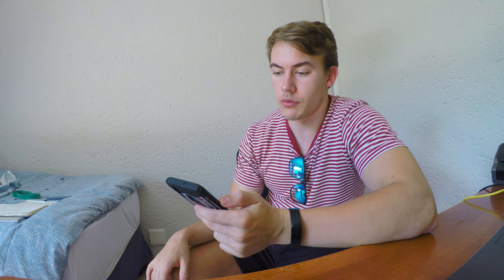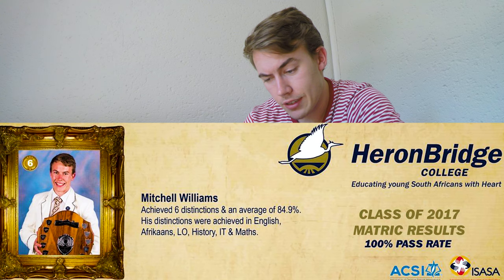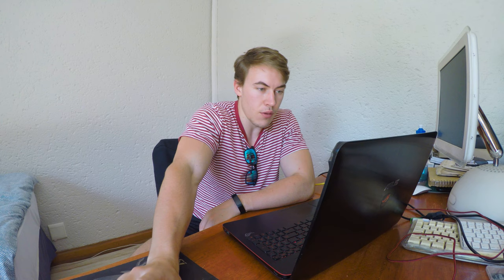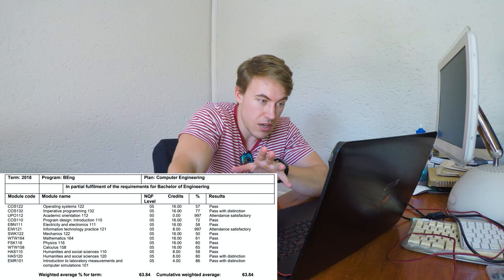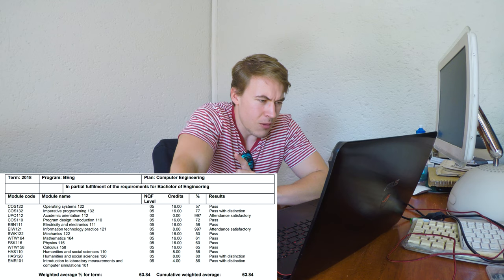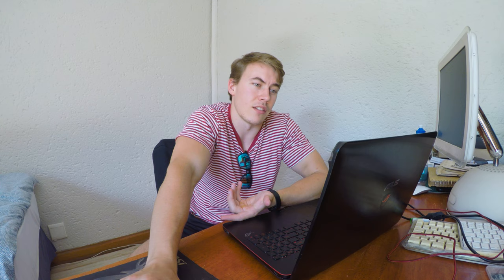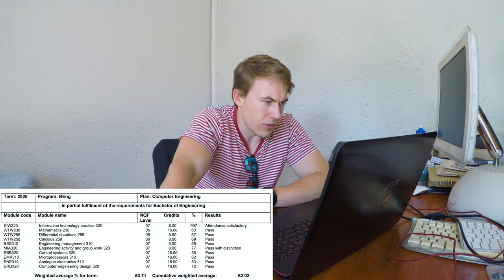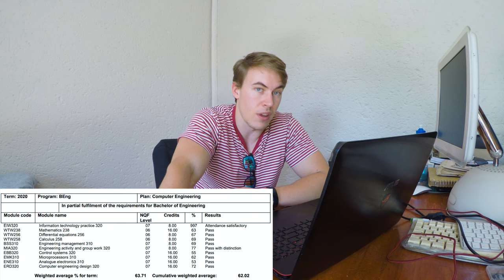My Matric Marks And Performance At University 3 Years Later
How will your school marks translate to varsity marks? I'm a fourth-year Computer Engineering student at the University of Pretoria (Tuks) but also do a whoooooooole lot of other stuff. Check out the rest below...

In keeping with the narcissistic vein of the channel this video is about my school marks and how they then translated to performance at varsity - tl;dr - varsity is hard af. A lot of high school students are always asking questions regarding experiences of school VS varsity and so helpfully this clears some of that up.

I'm really trying to transition away from videos like that which are so dependent on me being a student since I won't be one soon so if you like any of my other videos not varsity-related please let me know. ;)

This video contains cooking, gym, talk about varsity and Mitch's academic results at school and varsity.